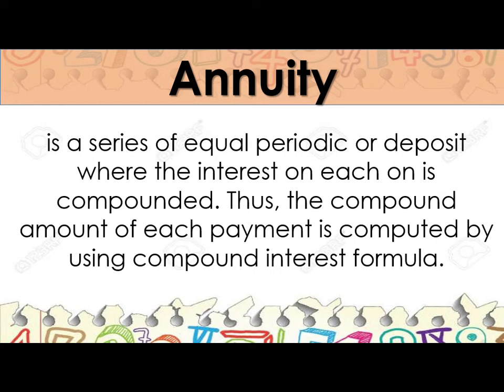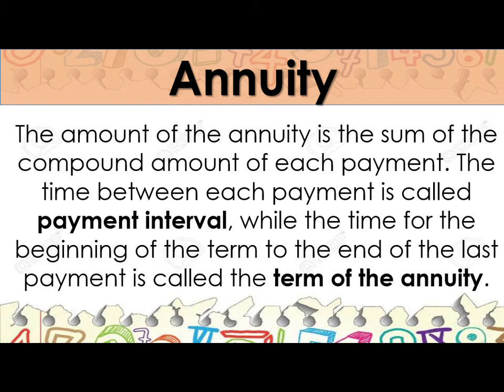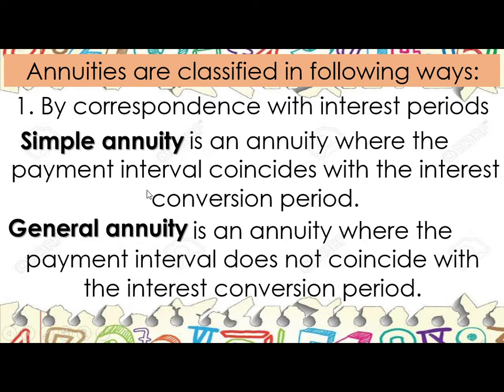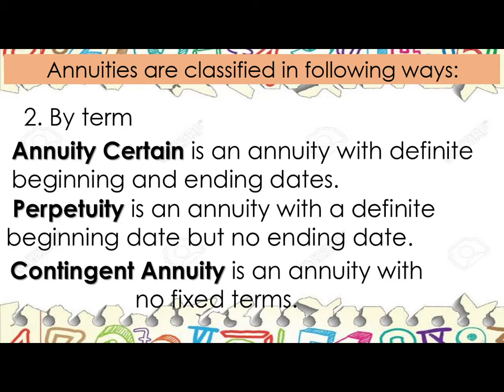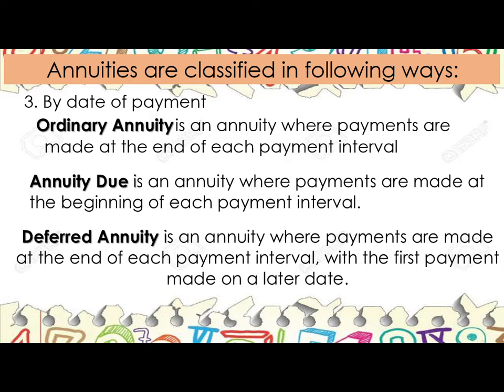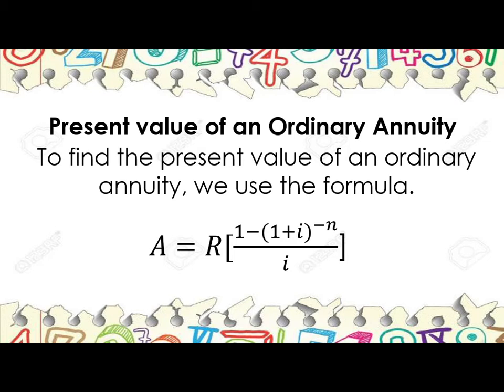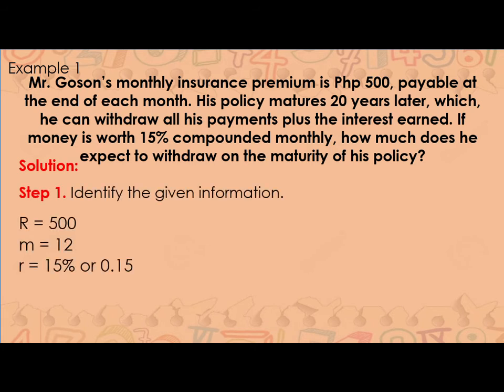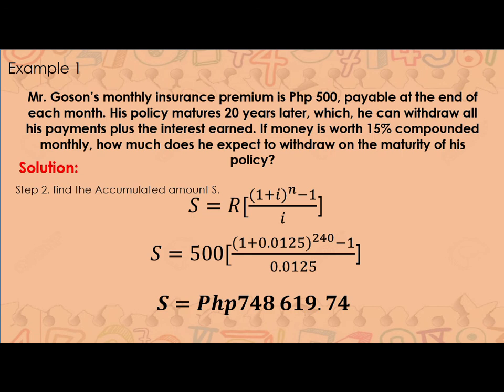ANNUITIES (SOLVING ORDINARY ANNUITY)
Solving the future value of both simple annuities and general annuities.